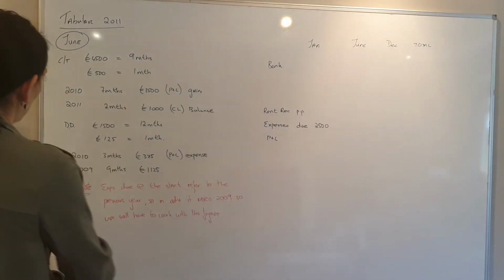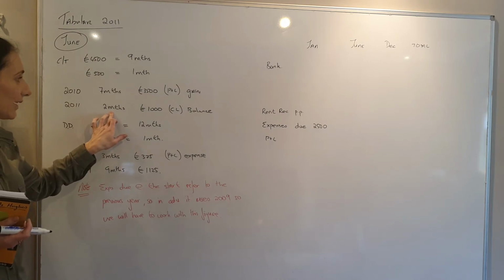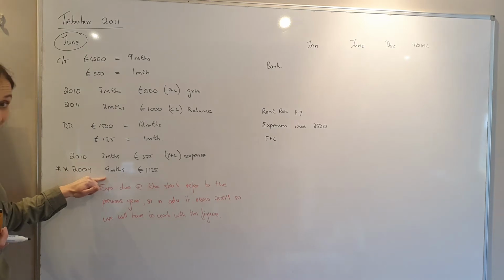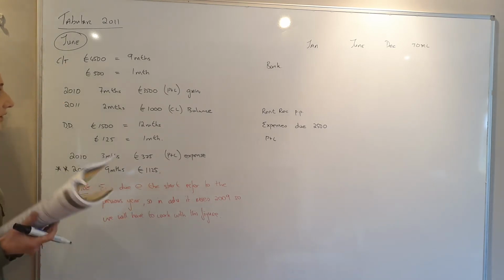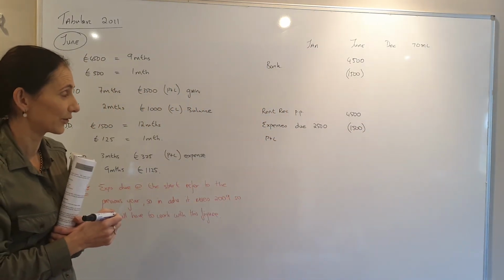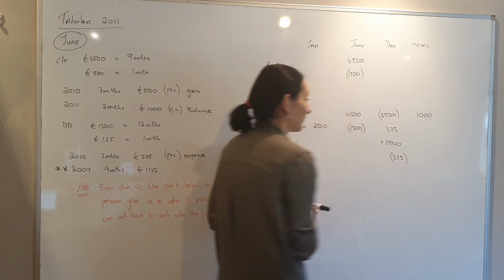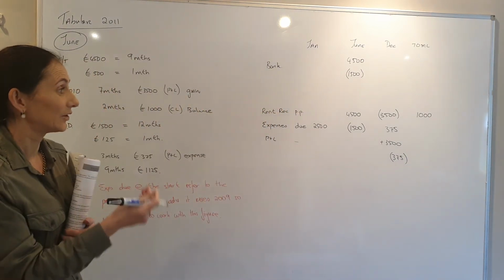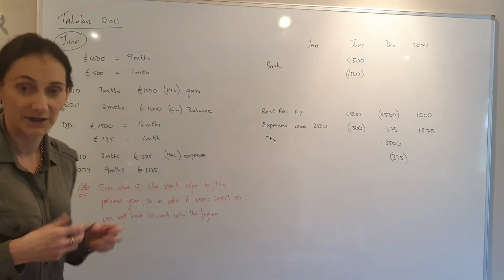Tabular 2011 - June